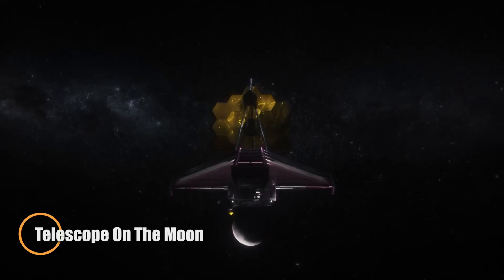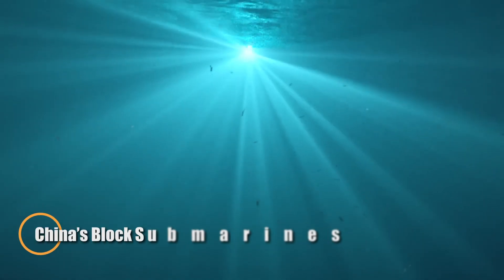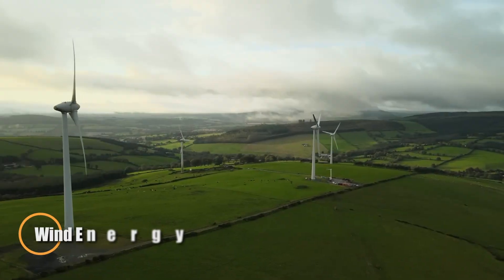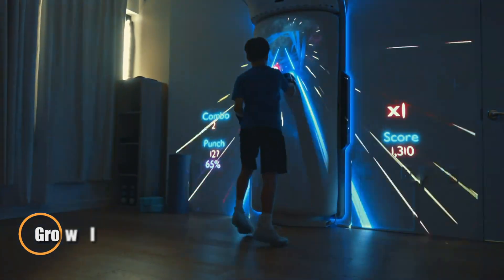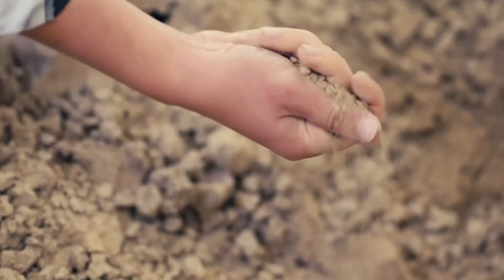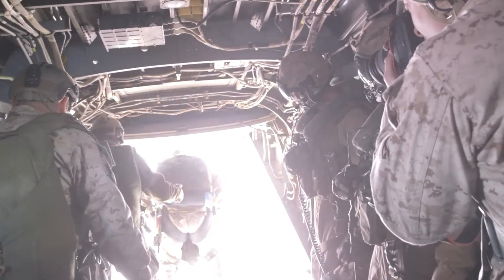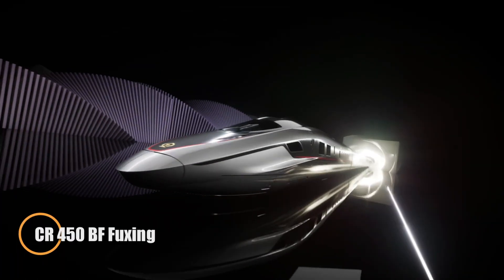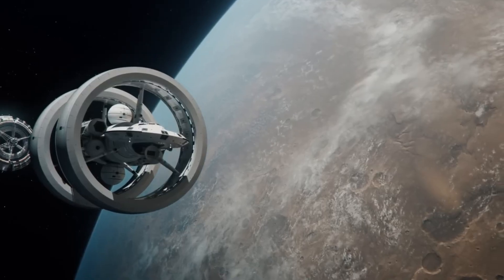15 Technologies That Will Change The World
15 Technologies That Will Change The World

Get ready to explore the future! In this video, we dive into 15 groundbreaking technologies from AI and quantum computing to space travel and biotech that are set to transform the way we live, work, and connect. The future isn’t coming... it’s already here.

00:00 - Telescope On The Moon
01:10 - Volonaut Airbike
02:15 - China’s Block Submarines
03:18 - FuninVR
04:06 - Wind Energy
04:55 - EHang EH216-S
06:04 - Growl
06:56 - Eines Vision Tunnel
07:49 - ETH Zurich 3D Printer
08:47 - Tiny Hopping Robots
09:46 - V-22 Osprey
10:51 - AVIC AG 600
12:08 - CR 450 BF Fuxing
13:06 - Go Incredibly Fast